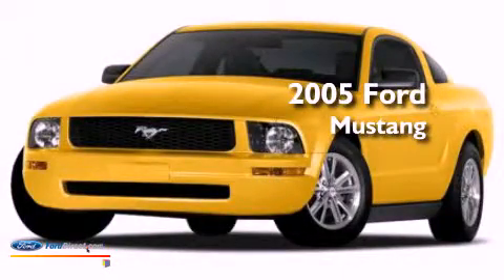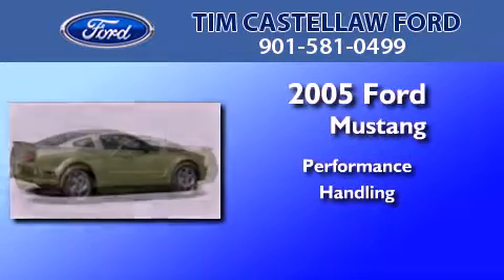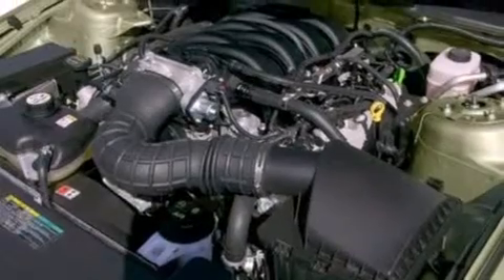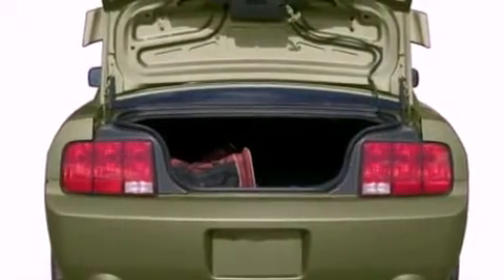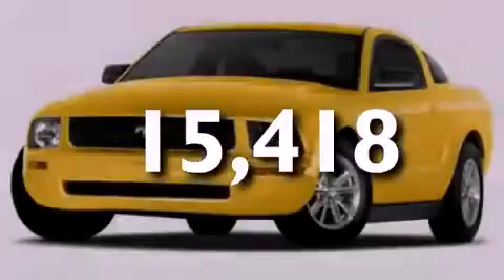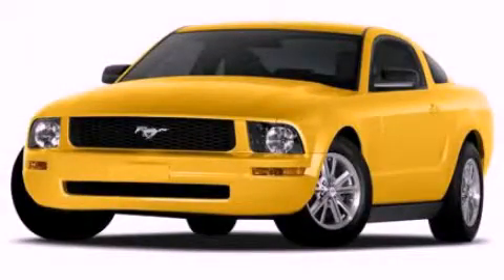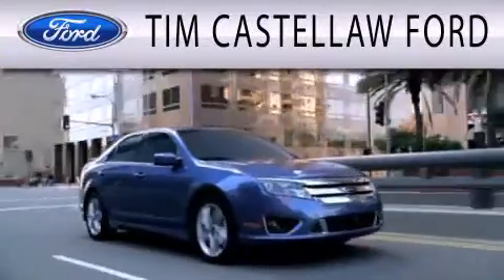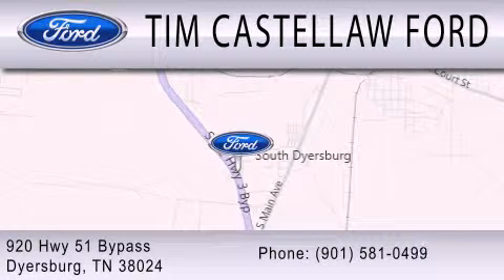2005 Ford Mustang Dyersburg TN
Year : 2005
 Make : Ford
 Model : Mustang
 Engine : 4.6L V8 24V MPFI SOHC
 Trans . : 5-SPEED
 Exterior : REDFIRE CLEARCOAT METALLIC
 Miles : 15,418

 Stock : T06163A